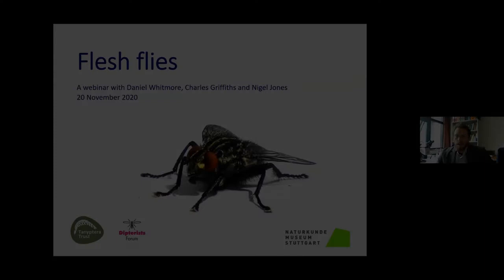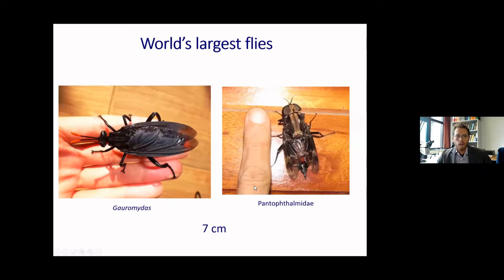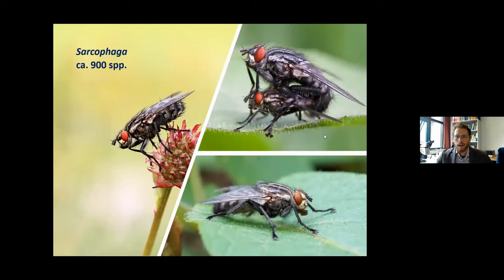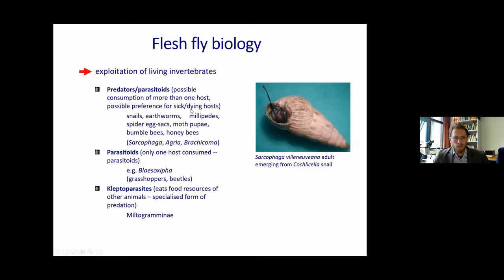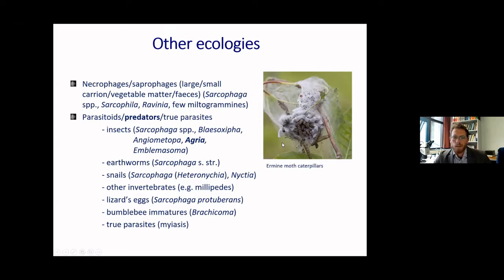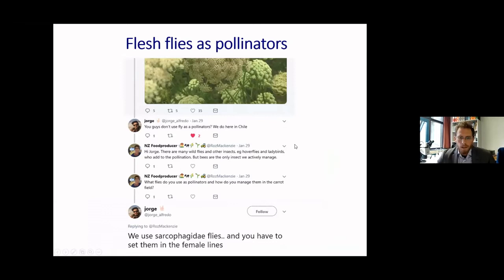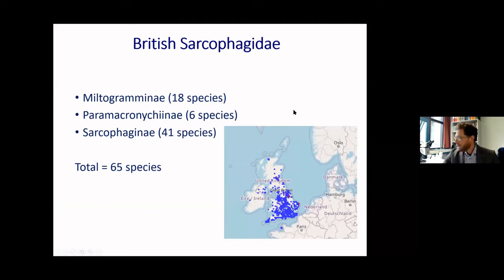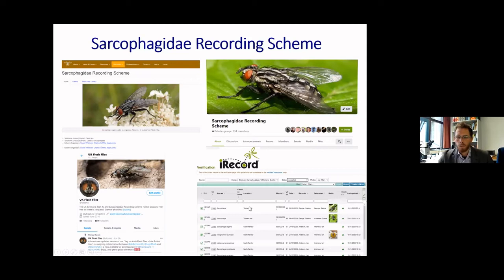Flesh flies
Daniel Whitmore (Diptera Curator - State Museum of Natural History in Stuttgart) gives an introduction to flesh flies and their identification. Includes a question and answer session hosted by Gary Hedges (Tanyptera Regional Entomologist).